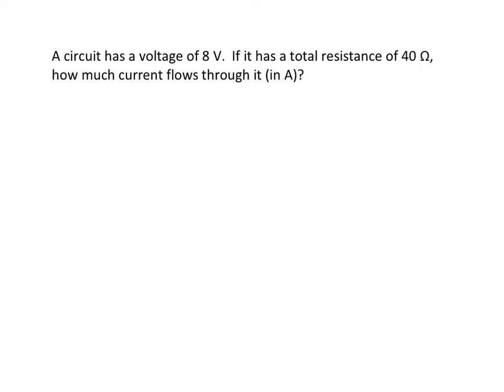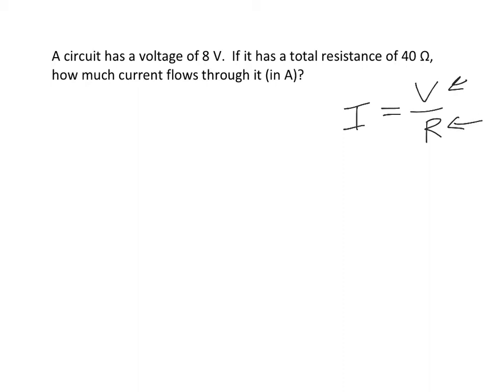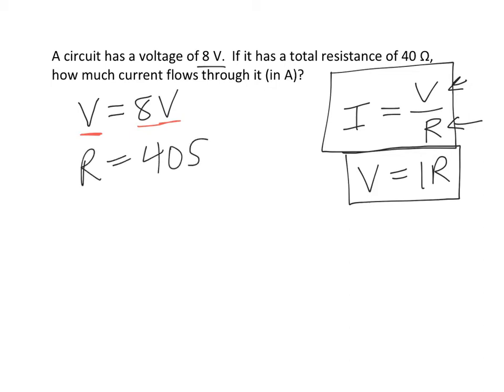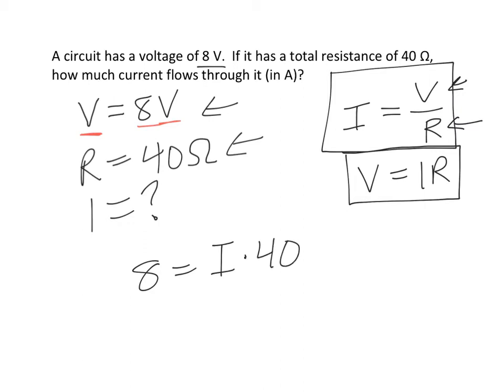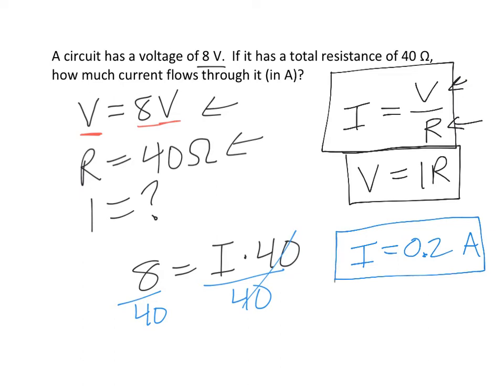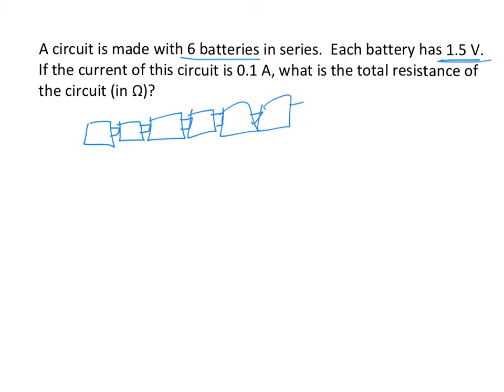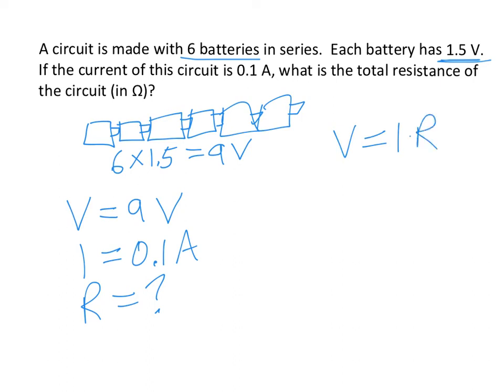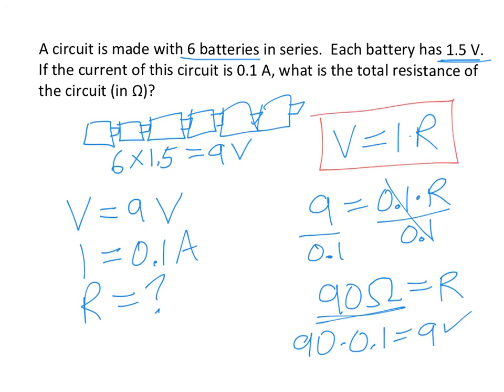Ohm's Law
Using Ohm's Law to determine relationships between voltage, current, and resistance.